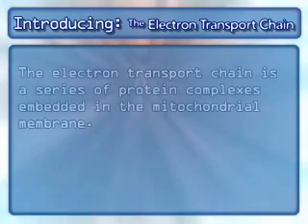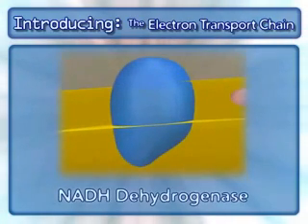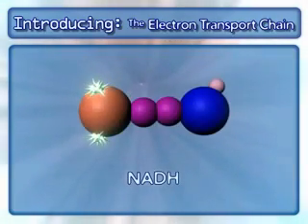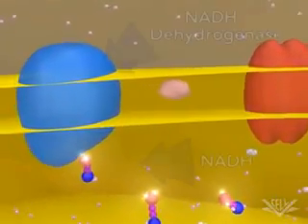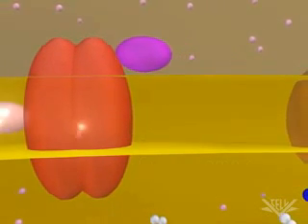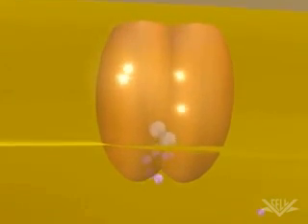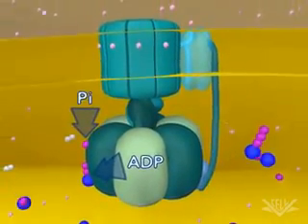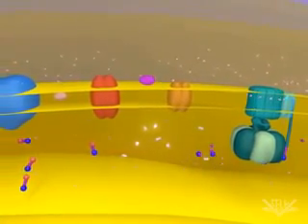การสลายอาหารระดับเซลล์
สิ่งมีชีวิตต่างๆในโลกของเราล้วนมีกิจกรรมต่างๆ ในชีวิตประจาวัน เพื่อดารงชีวิต เช่น การบินหาอาหารของนก การว่ายน้าของปลา การชักใยของแมงมุม การบินเพื่อหาดอกไม้ของแมลง การเดินทางมาโรงเรียน การเดินทางไปทางานของมนุษย์ เป็นต้น ซึ่งกิจกรรมต่างๆ เหล่านั้น ล้วนต้องอาศัยพลังงานเป็นตัวขับเคลื่อนทั้งสิ้น แล้วสิ่งมีชีวิตเหล่านั้นได้พลังงานมาจากที่ไหนกัน คาตอบก็คือ อาหารนั่นเอง